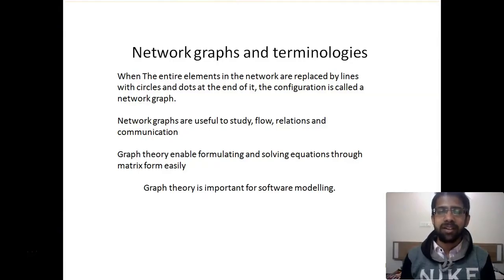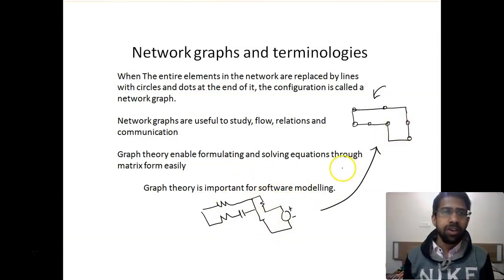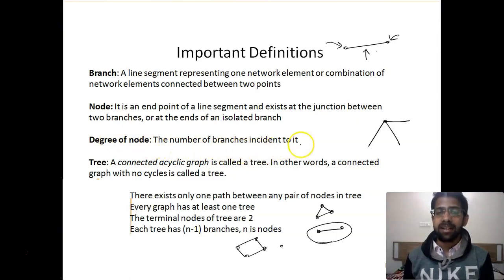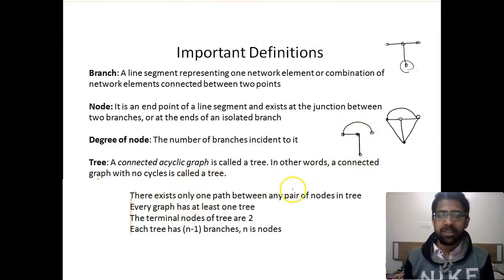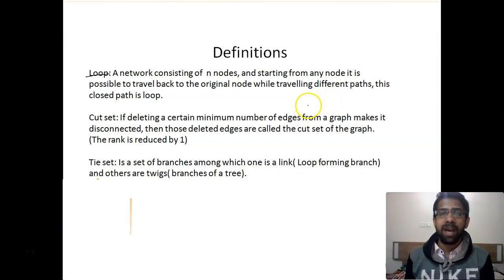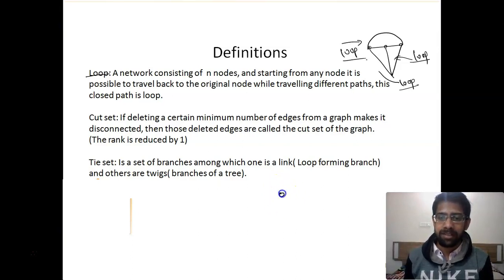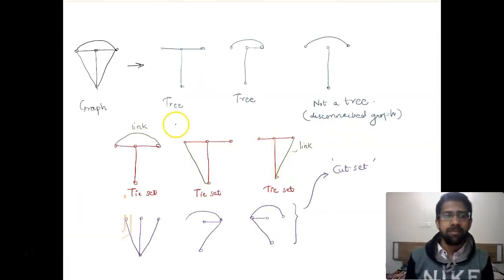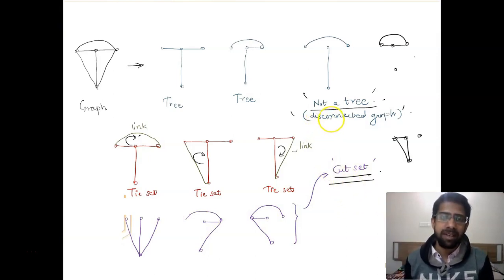Graph Theory, Network theory, Cut set, Tie set, Tree, Electronics Engineering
In this video first you will find out why we use the Network Graphs, And then we will discuss about the details and basics about Network Graphs and Tie set, Cut set etc. This topic is an important basic topic with respect to Electronics , Computer science and Communication engineering students. This topic will be useful for the GATE aspirants and Engineering students from various stream.